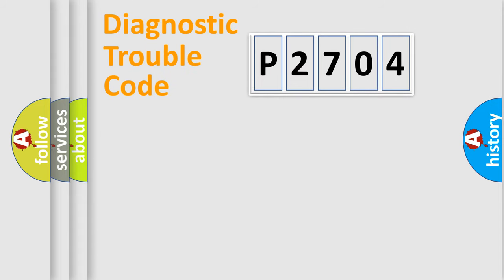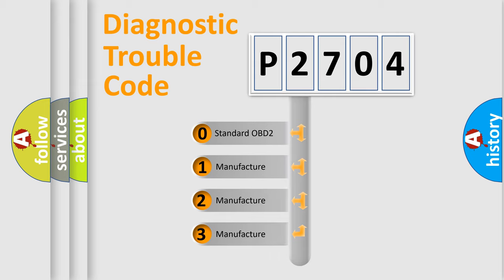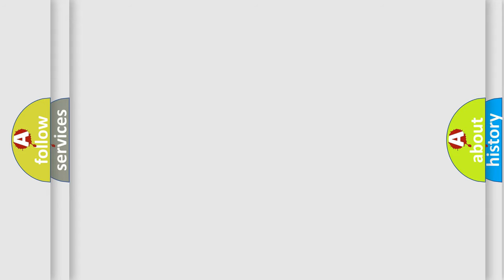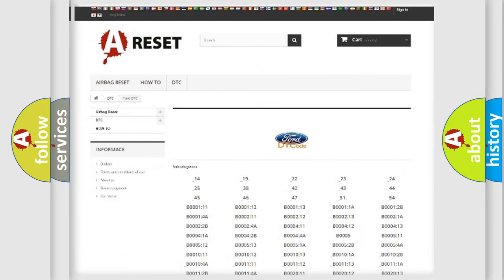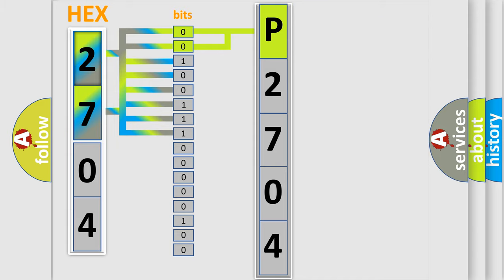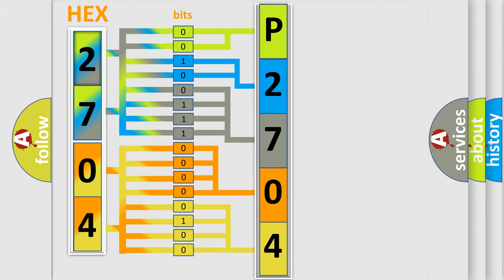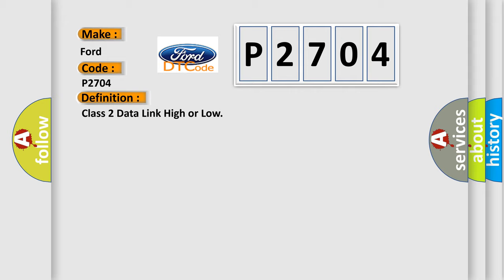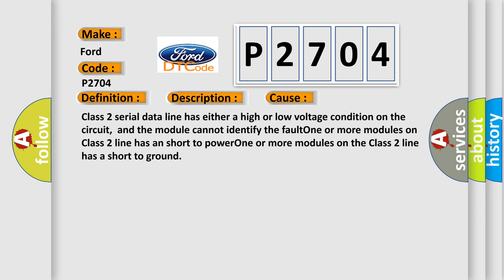DTC Ford P2704 Short Explanation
Contents:
0:21 Basic DTC analysis according to OBD2 protocol standard.
1:48 Insight into programming
2:58 A diagnostically understandable description of the Diagnostic Trouble Code
3:05 Basic error definition

Make:
Ford
Code:
P2704
Definition:
Class 2 Data Link High or Low
Description:
Key on or engine running;system voltage supplied to the module is in the normal operating voltage range,vehicle power mode requires serial data communication to occur,and the PCM did no detect any valid messages on the Class 2 circuit,or the voltage c
Cause: